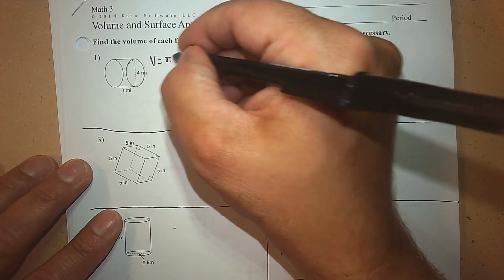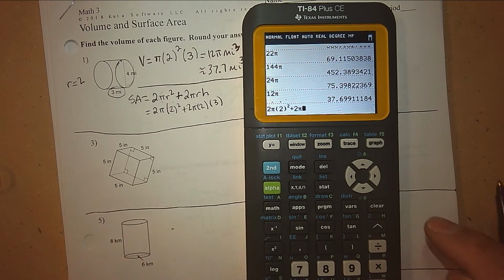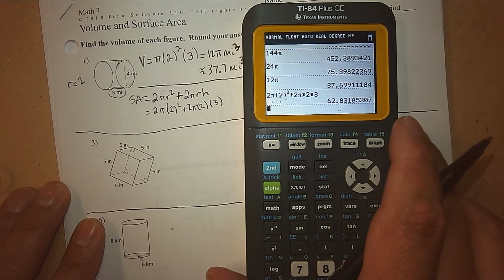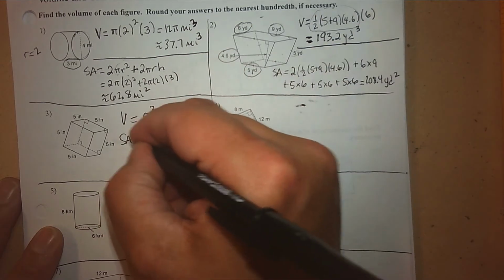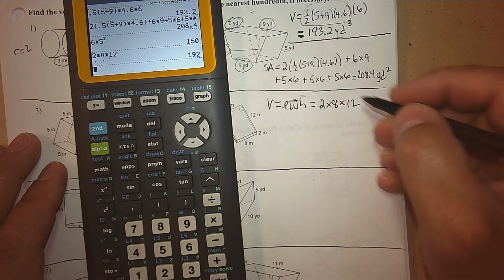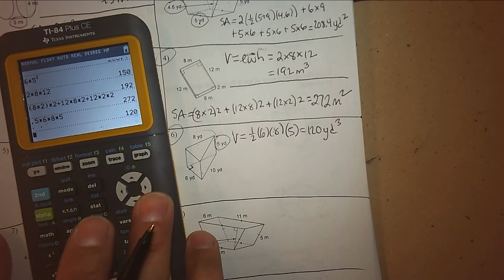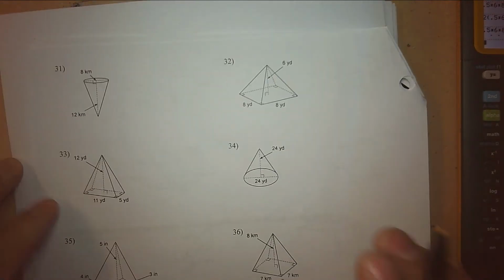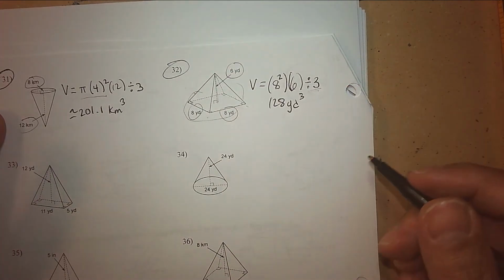Examples on Volume and Surface Area